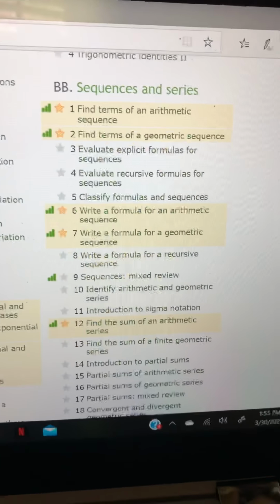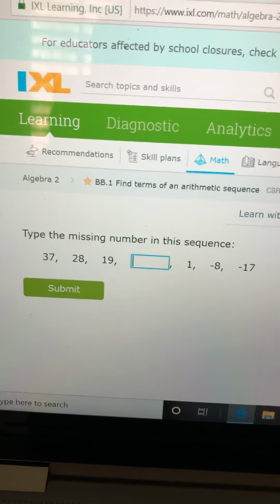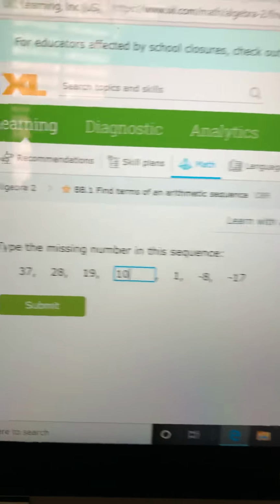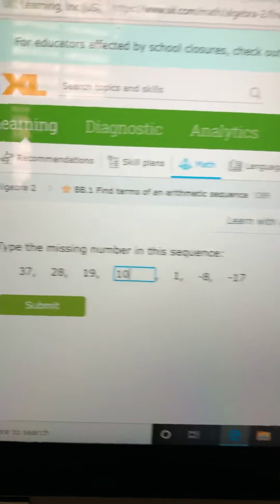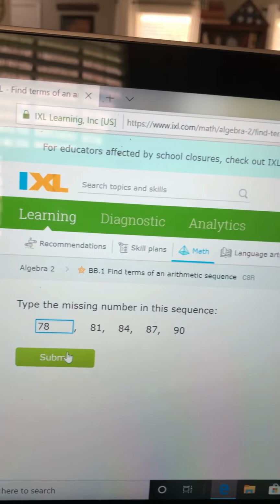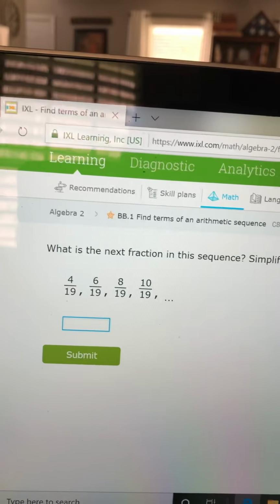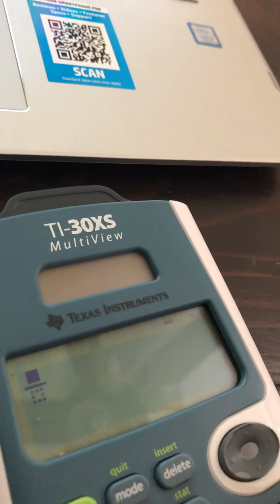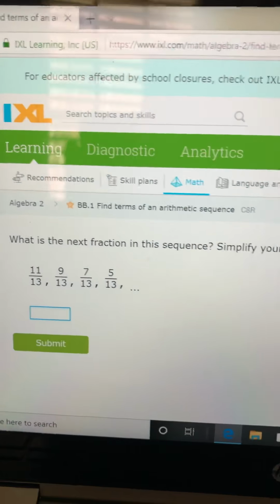Help with IXL BB 1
Help with Sequences.